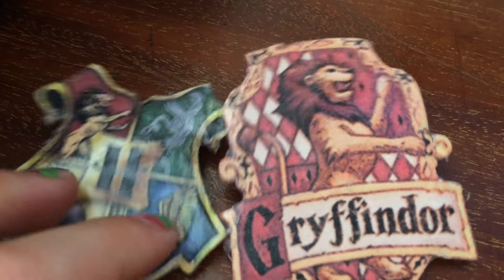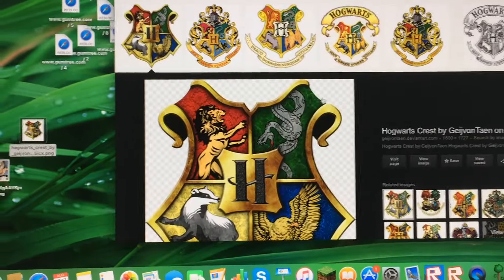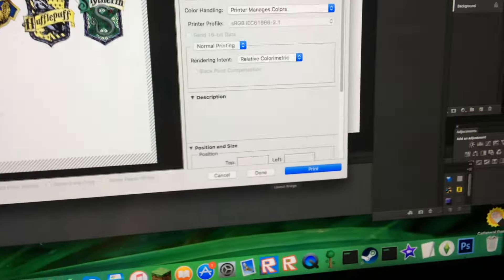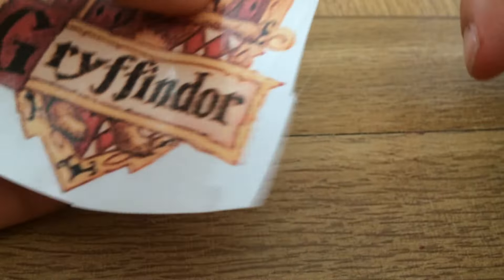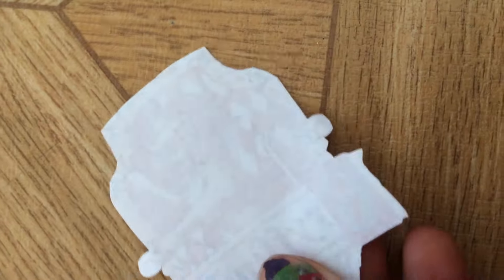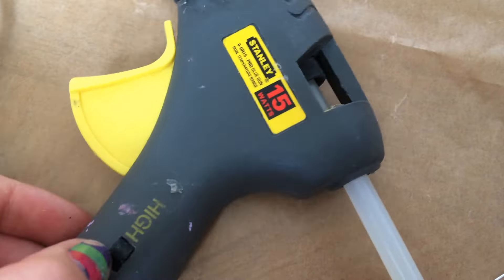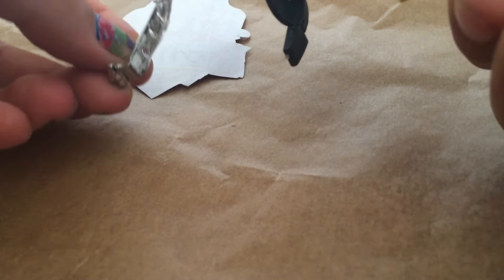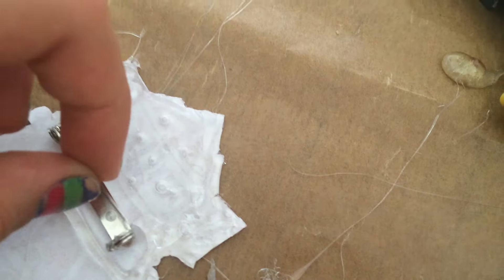DIY Harry Potter Badges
In this video i show you how to make Harry Potter/Hogwarts badges! These are Super cute and easy to make